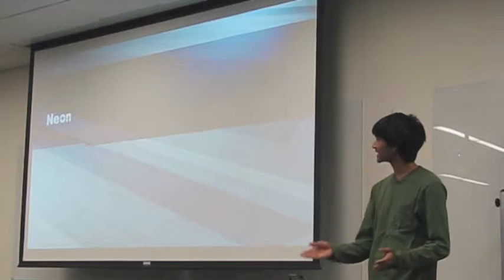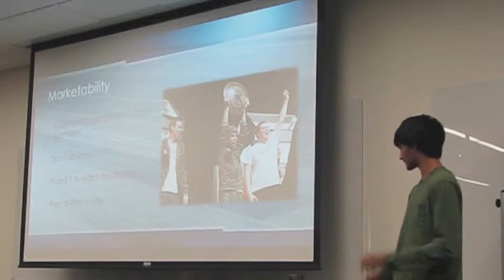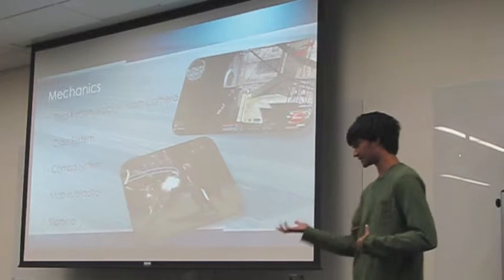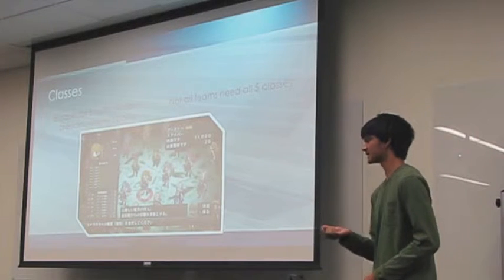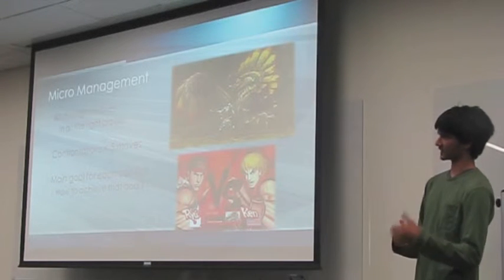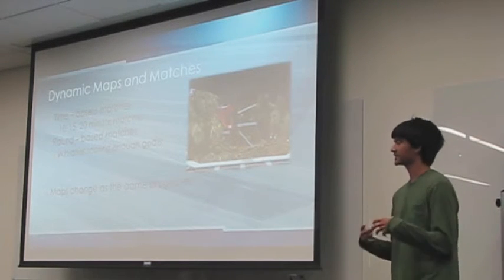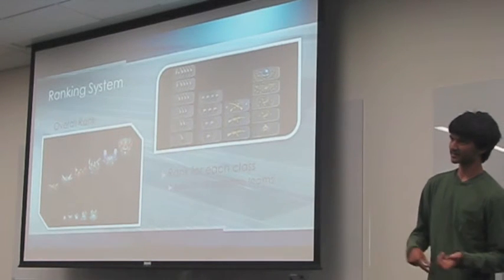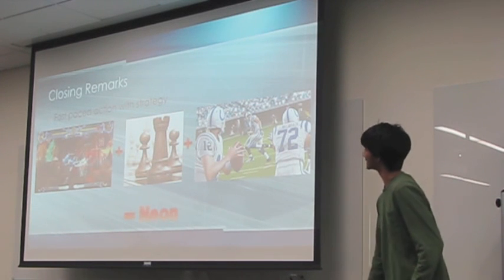GameCraft Semifinalist - Arjun Teh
This is an entry by one of the semifinalists
for the annual EGaDS contest GameCraft. GameCraft is a
contest where members are told to design a game given
a certain theme and if its good enough pitch it in front of
real game designers. The theme this year was design a brand
new esport. Arjun Teh was winner and proud owner of an oculus
rift.